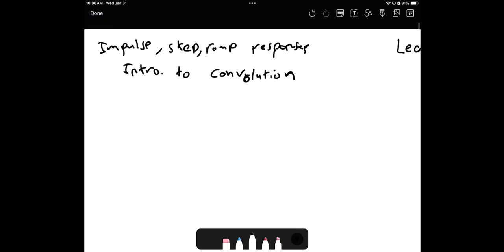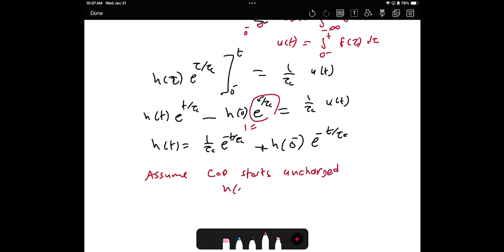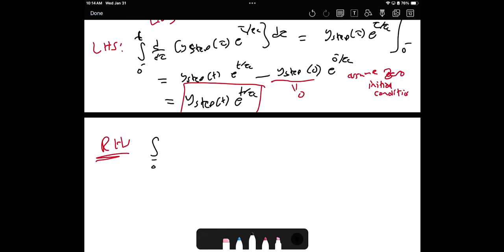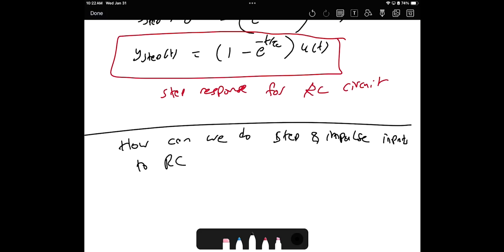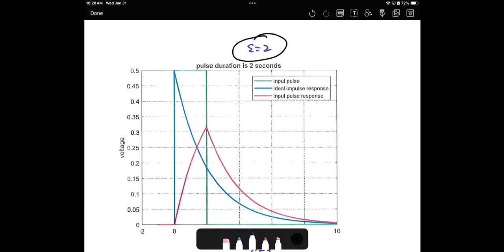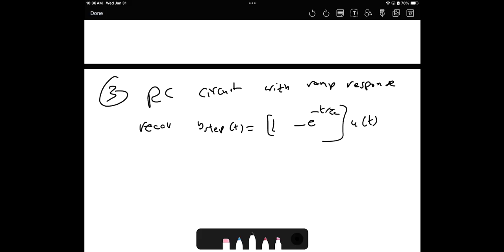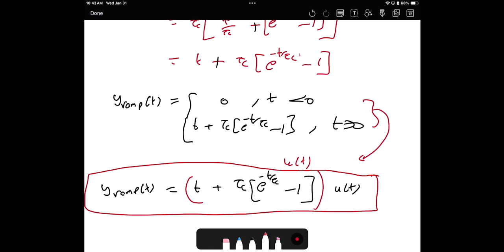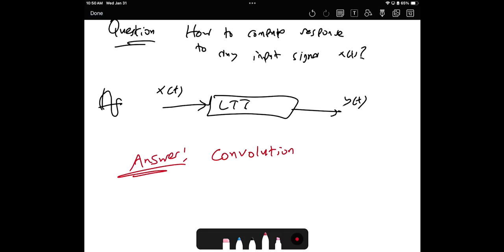Lecture 09 Impulse step and ramp responses Intro to Convolution